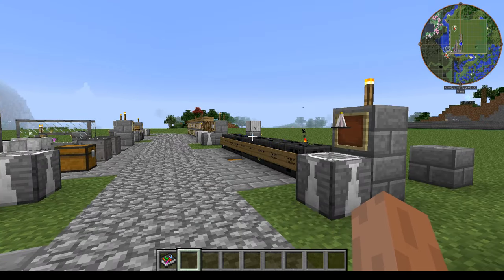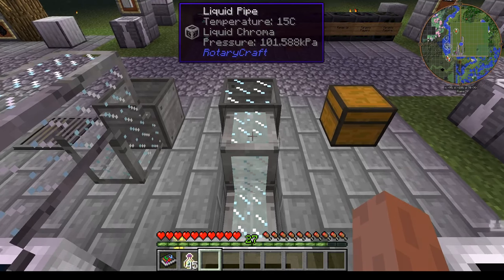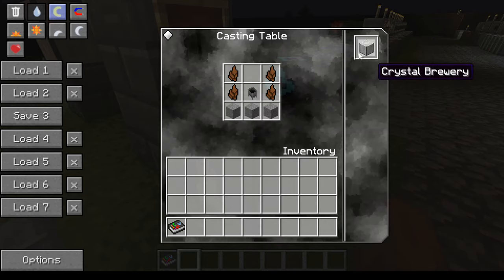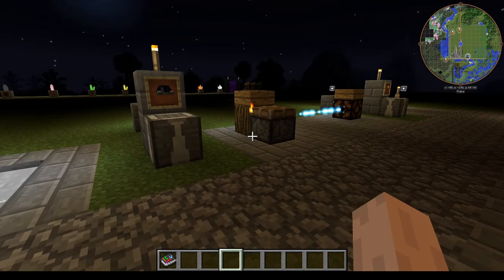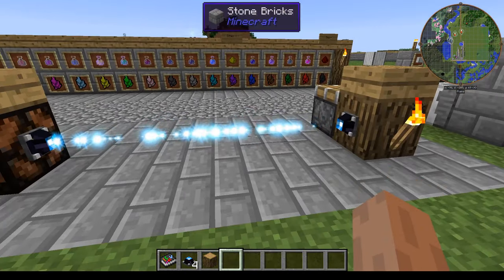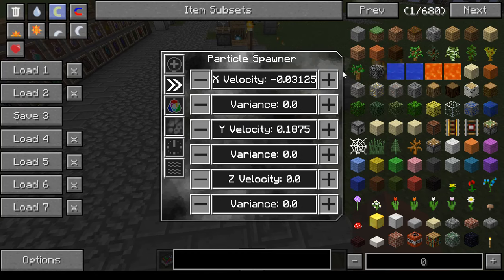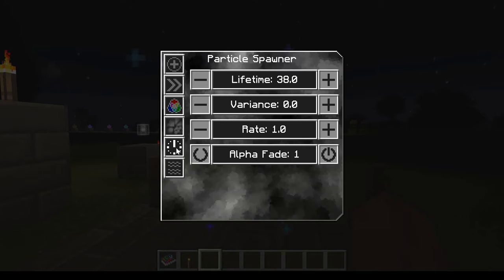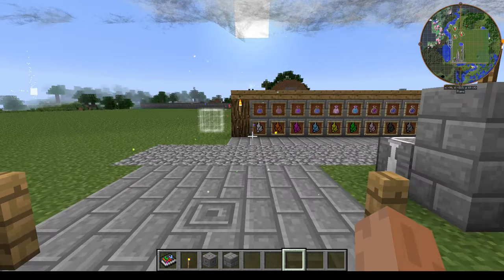ChromatiCraft Tutorial #4 Basic Crafting Part2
In this tutorial I will show how to craft and use the chroma collector, liquid chroma, crystal brewery, crystal potions, lumen wire and particle spawner

This mod requires DragonAPI to run.